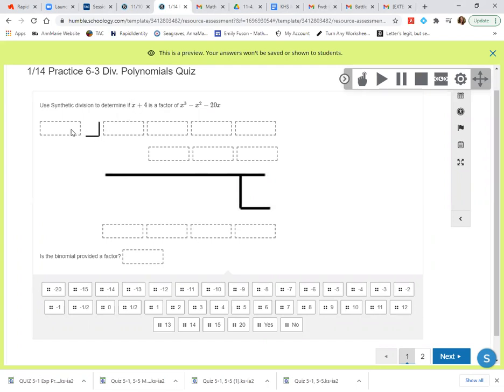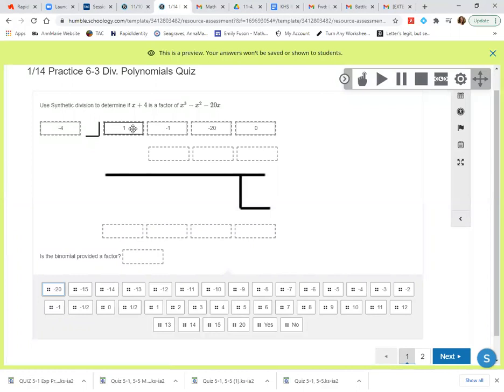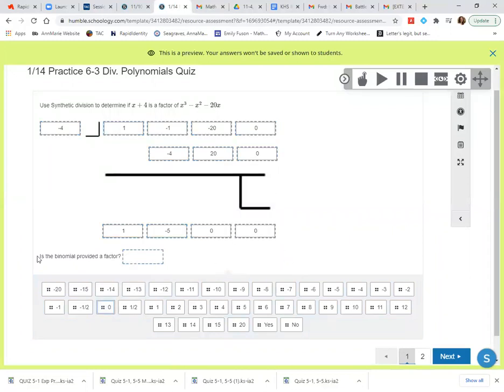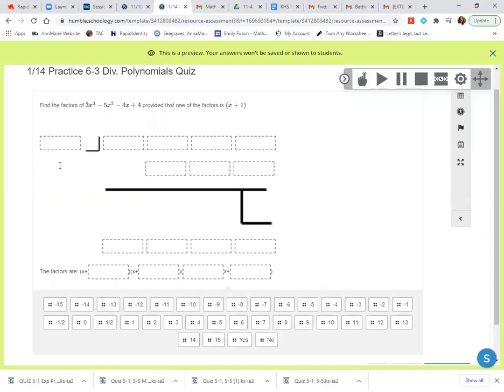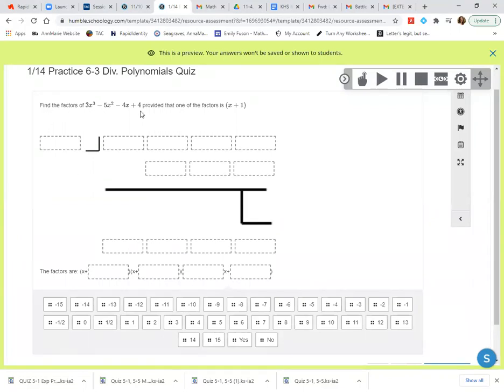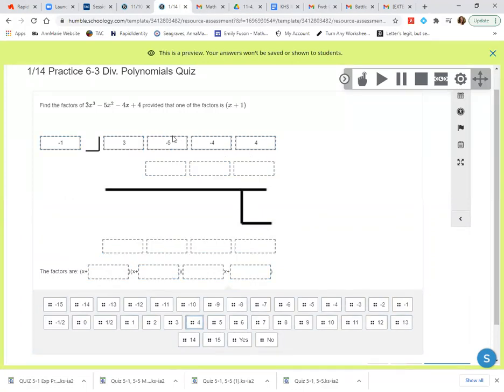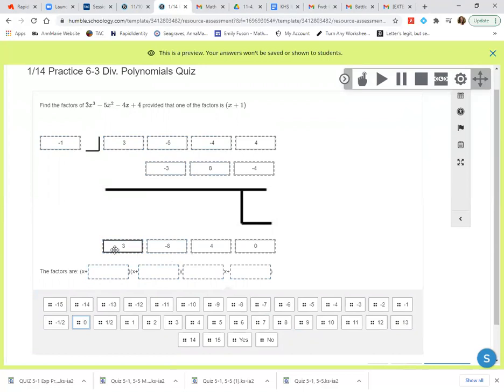How to take 6-3 Syn. quiz on Schoology